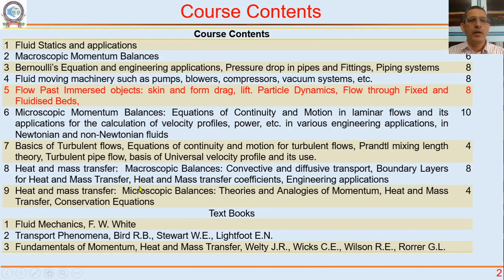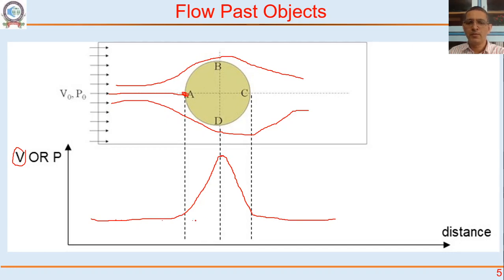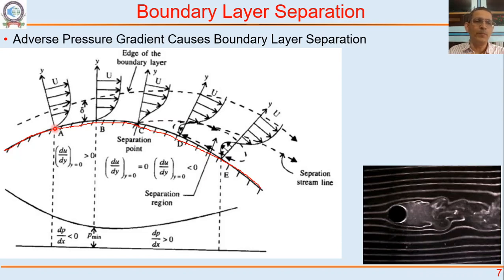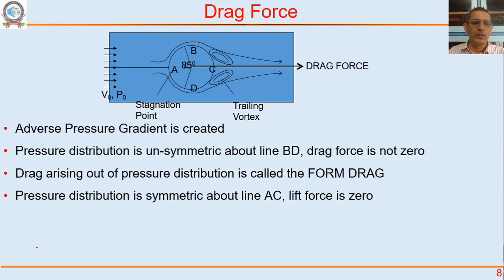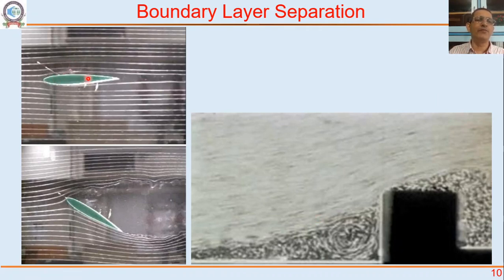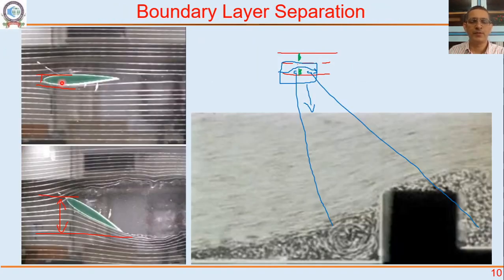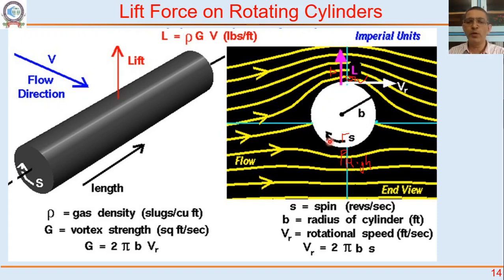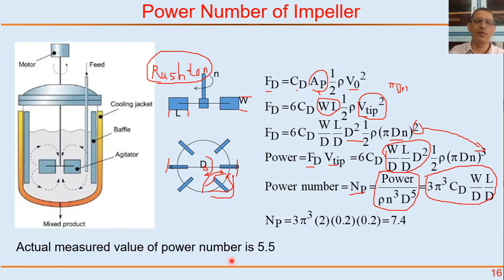CET 1101 Lecture 13: Flow Past Objects - Part 1